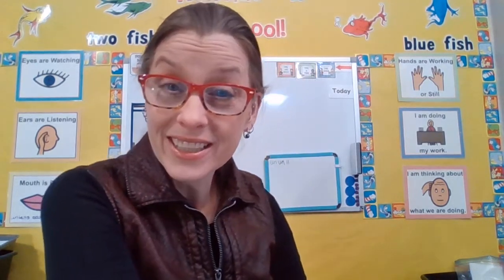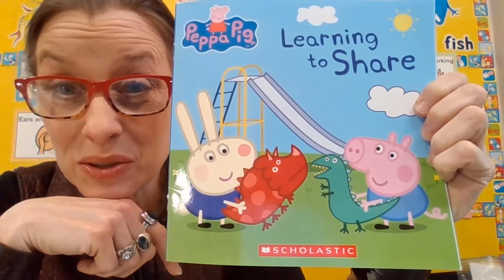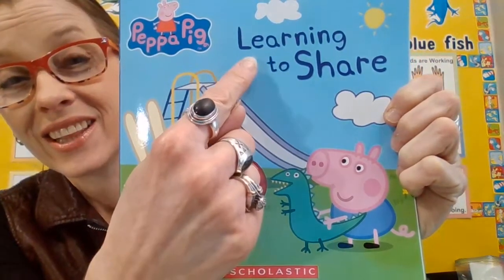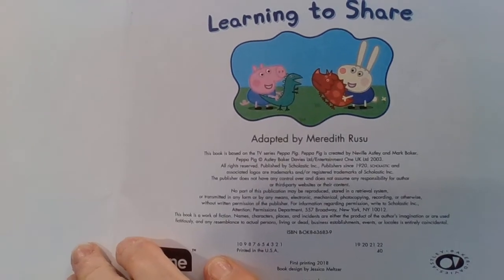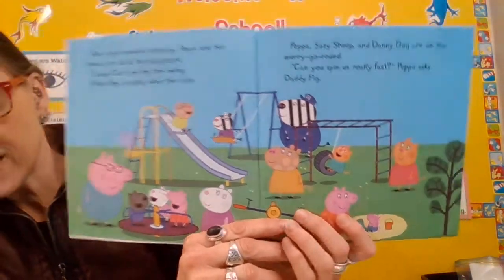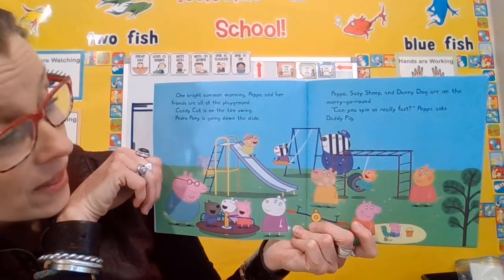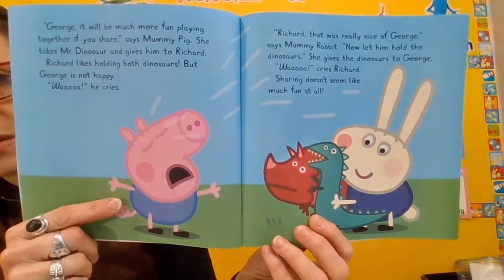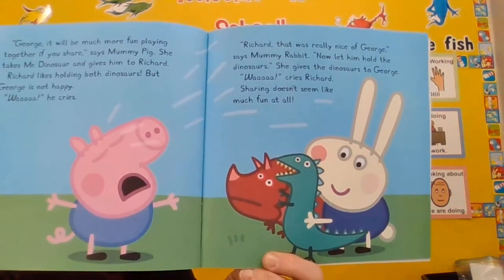Week 4- All Students- Story Time with Ms. Thai: Peppa Pig Learning to Share adapted by Meredith Rusu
This story will be used with written expression lessons this week. Let me know if you have any questions.